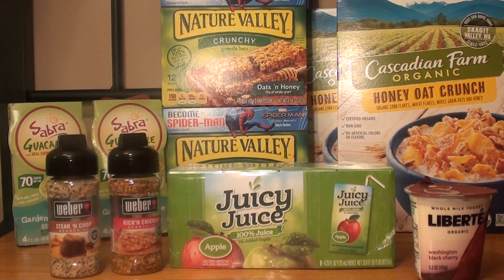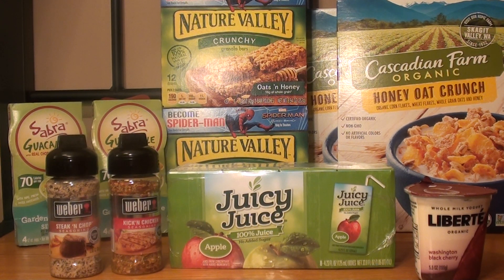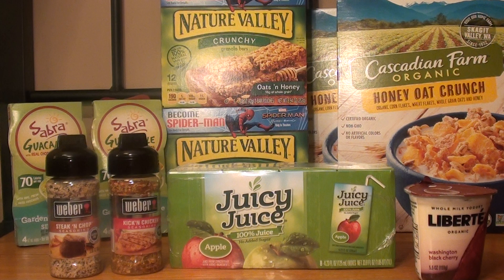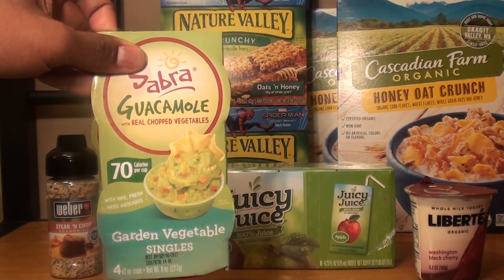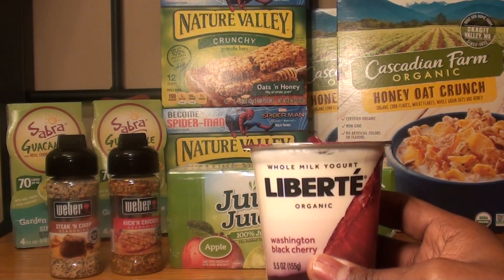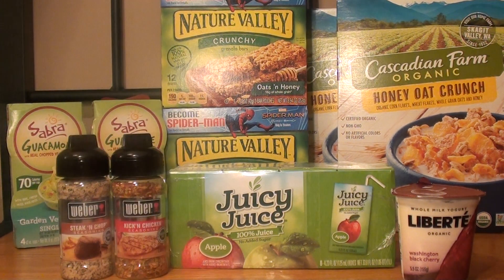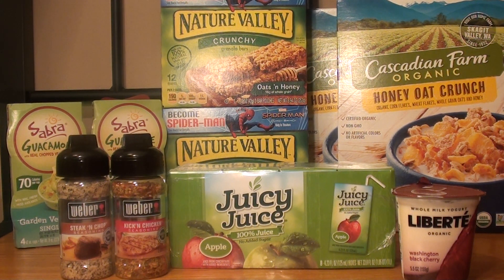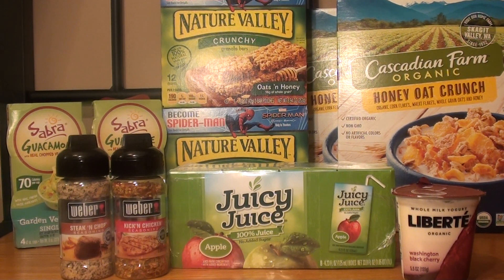PUBLIX GROCERY HAUL 08/24-08/30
Hey guys dont forget to check coupon database to locate coupons